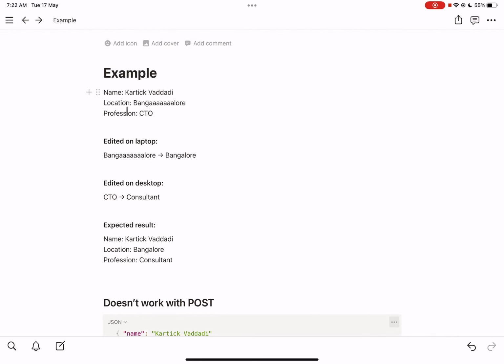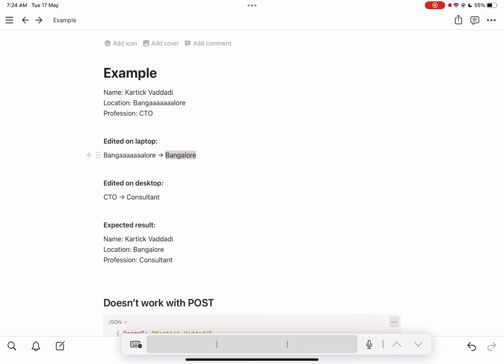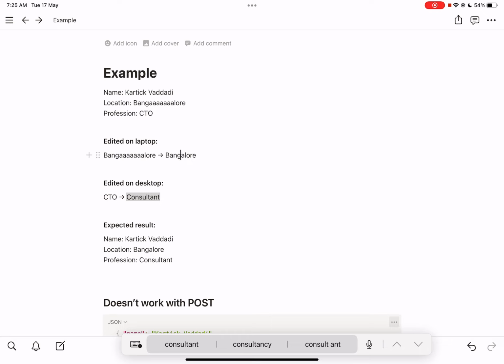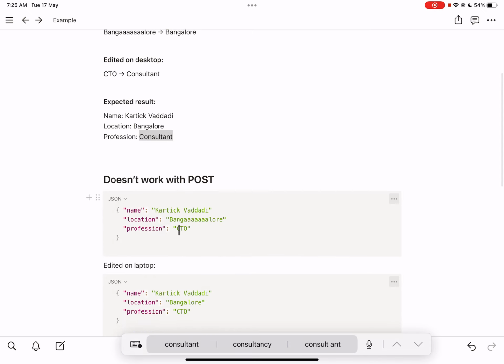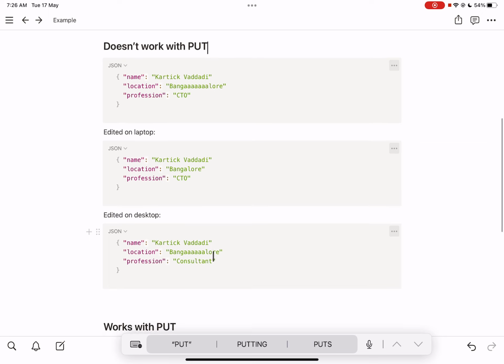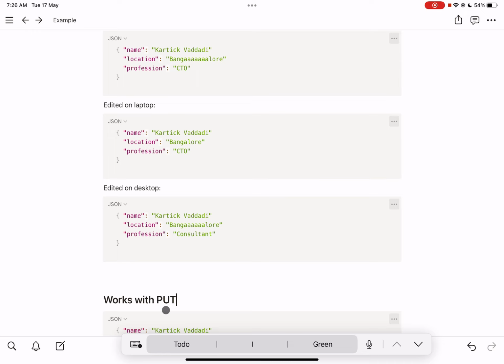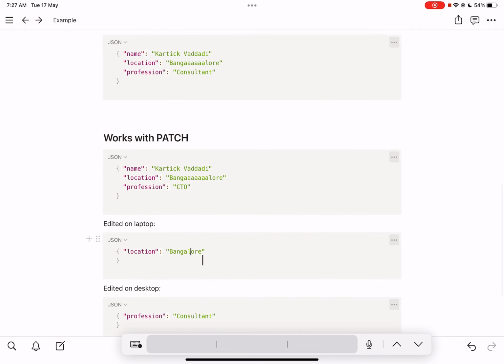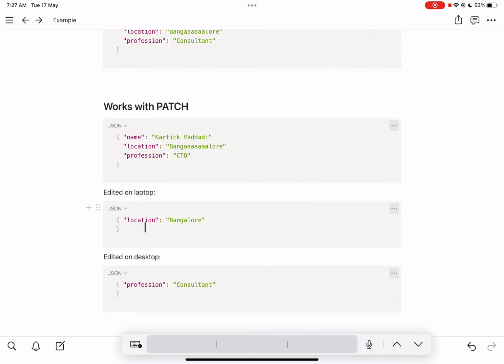Using HTTP verbs correctly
0:00 Every system uses nouns and verbs
1:03 GET should be readonly
1:29 PUT
1:48 PATCH
6:28 DELETE
6:45 Use POST when nothing else fits
7:05 Request body
7:13 Idempotent
10:32 Custom verbs